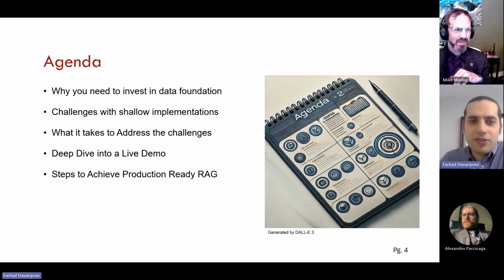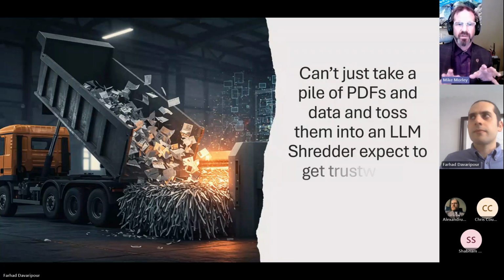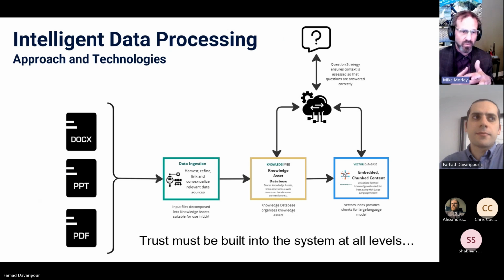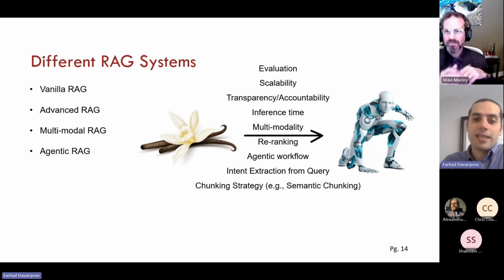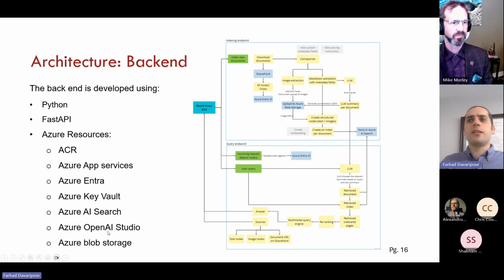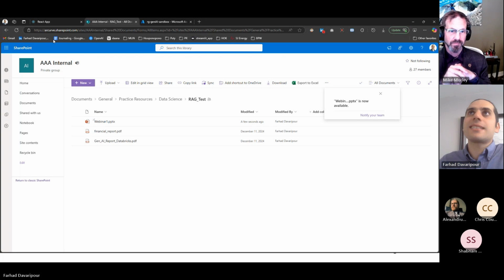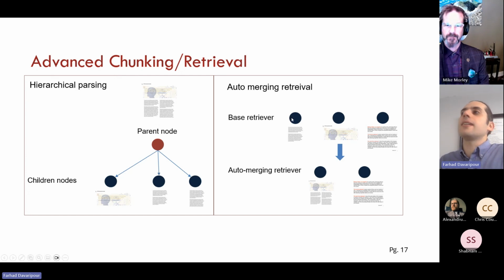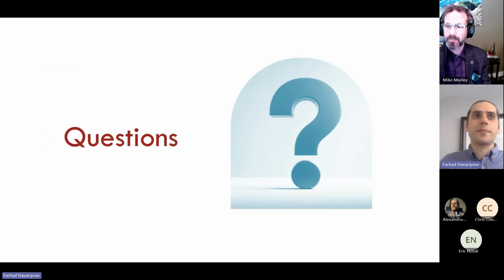Arcurve Webinar Series Ep. 6: Multi Modal RAG for Enterprises Seamless SharePoint Integration pt2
In this session, we further optimize the indexing pipeline for enhanced efficiency and accuracy. Additionally, we introduce an evaluation component designed to boost transparency and accountability.

As usual, the first half of the session highlights the business advantages of the application, while the second half will provide a technical walkthrough, guiding attendees through implementing this solution in their organizations.